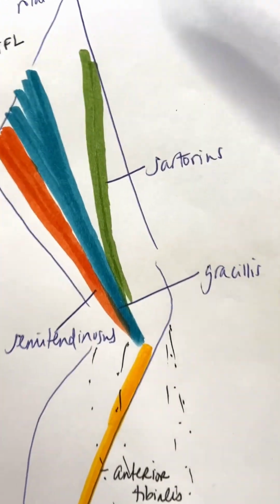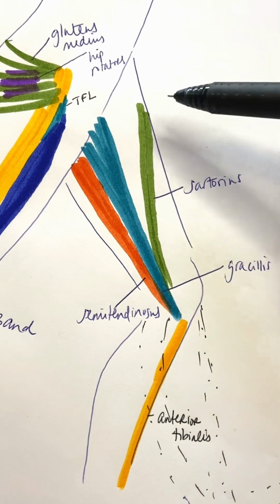Inner Knee Pain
Looking for help getting back to running and hiking?

I work with select runners and hikers to develop strength and mobility plans to help you get back to your workouts.

This video is for general informational purposes only. This content seen or read should NOT be used as medical advice. No doctor - patient relationship is formed. Use of information or links on this video or channel are to be used at the users own risk. This information does NOT substitute medical advice, diagnosis or treatment. Please seek professional medical advice, diagnosis or testament for any medical concerns big or small, please do not delay seeking such help based on content of this video or channel, thank you.